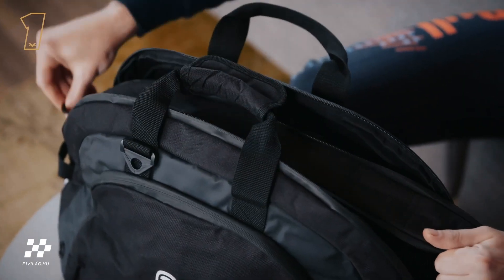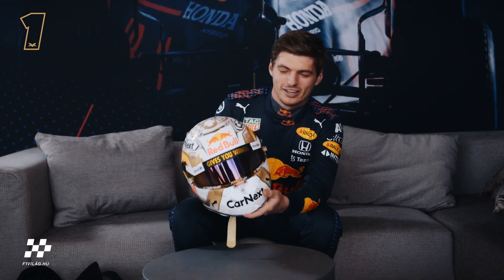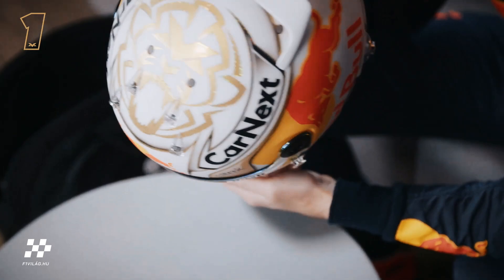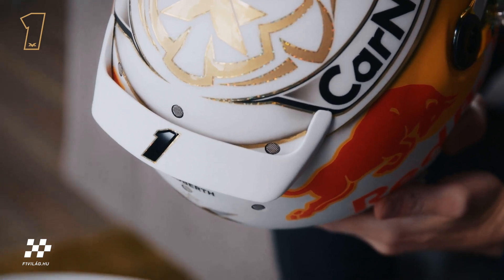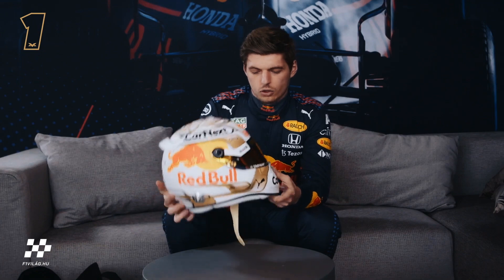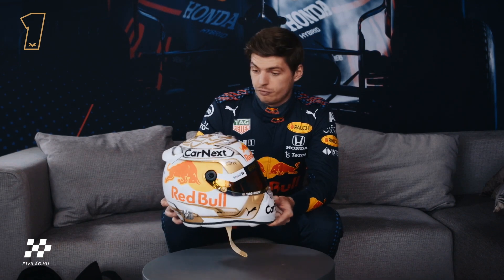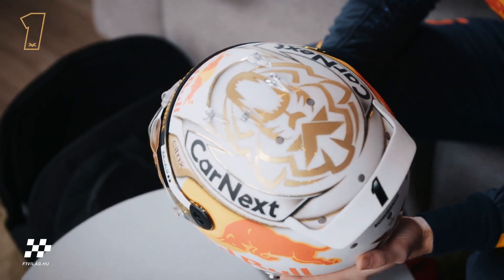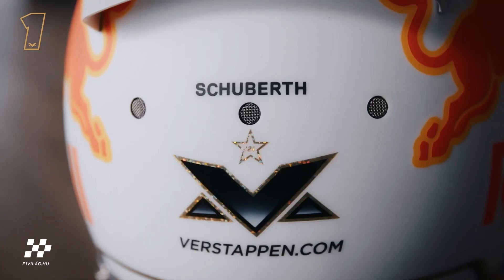Megmutatta 2022-es sisakját a címvédő Verstappen!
A világbajnoki diadalt jelentő motívumok is rákerültek Max Verstappen 2022-es sisakjára!